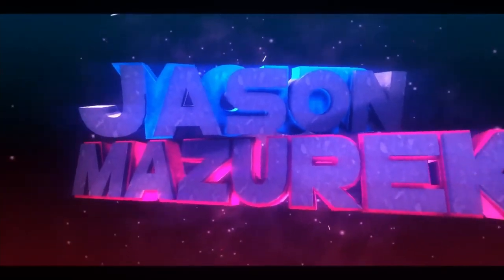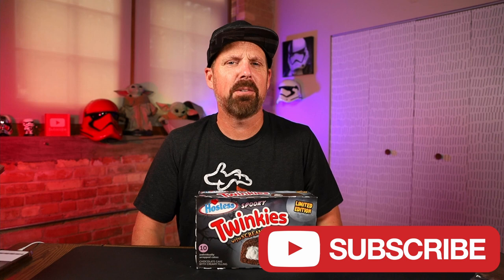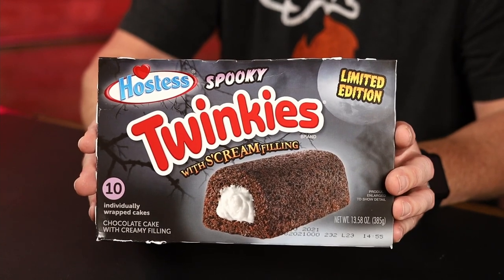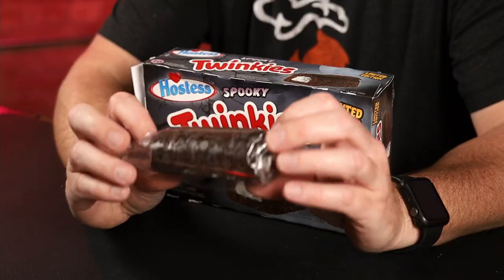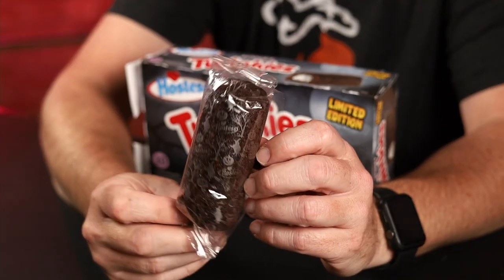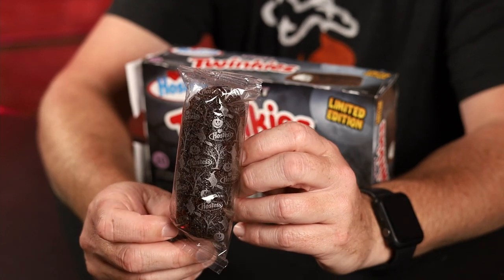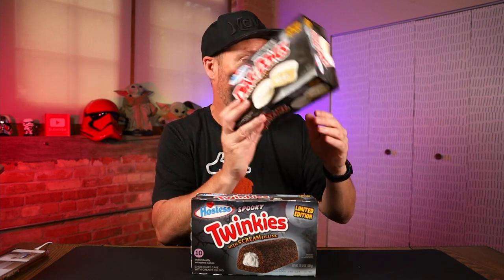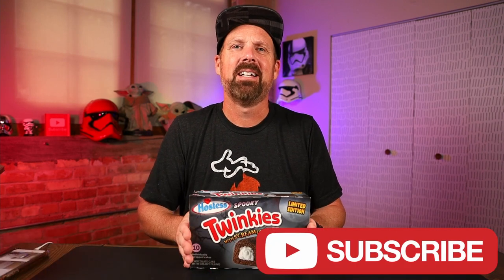Halloween Treat Alert! Hostess Spooky Twinkies Review 👻🎃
Get ready for a ghoulishly delicious experience! Hostess has conjured up something special for Halloween, and we're sinking our teeth into their limited edition Spooky Twinkies. Join us as we unwrap, taste, and rate these Halloween-themed treats, featuring ghostly white filling and a spooky fun design. Will they make our taste buds scream with delight or leave us wanting more? Find out in this Spooky Twinkies review. 🕷️👻🍰